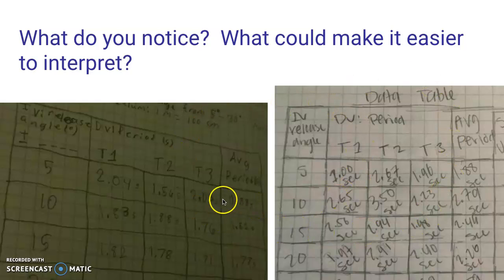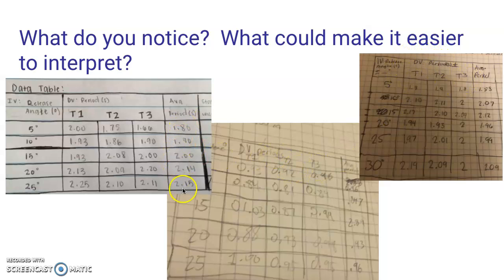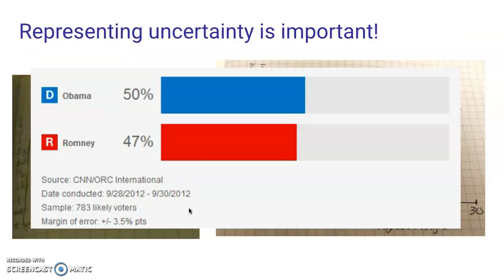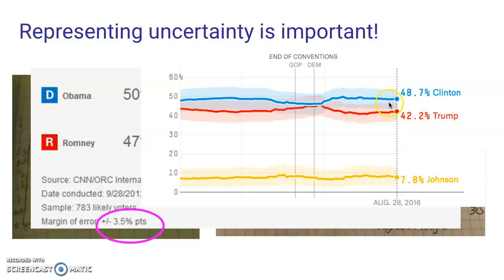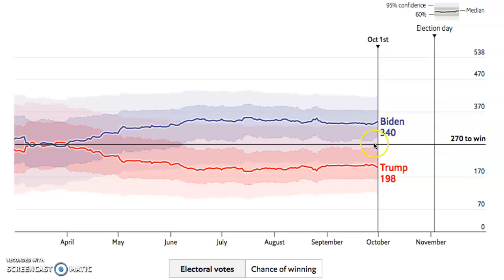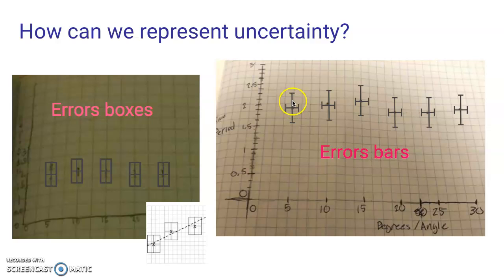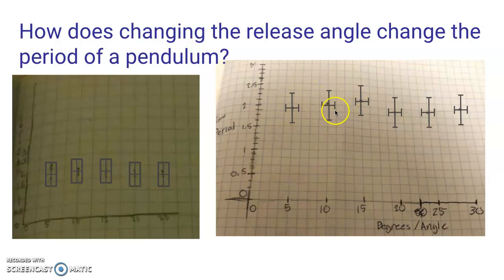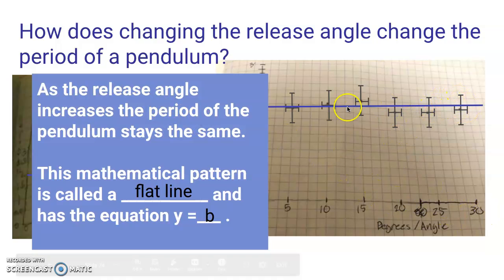IB Physics Oct 1 - Pendulum Lab Results